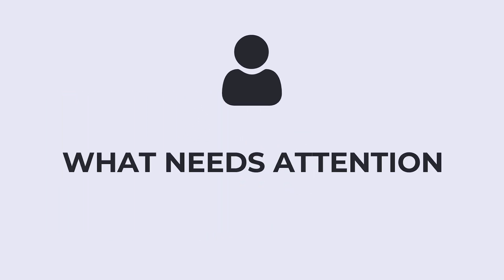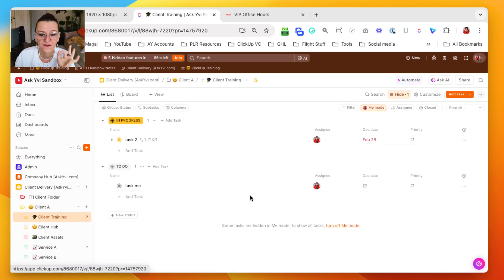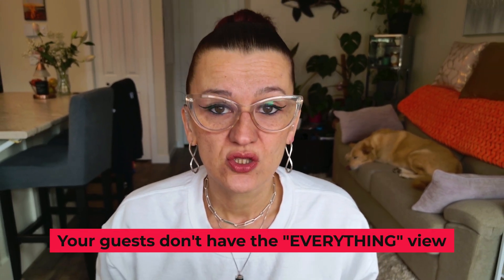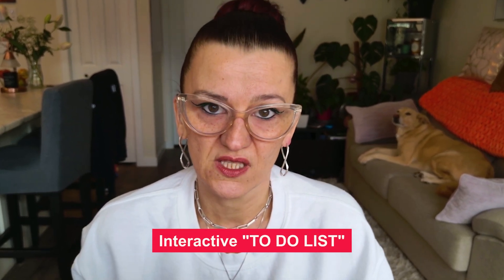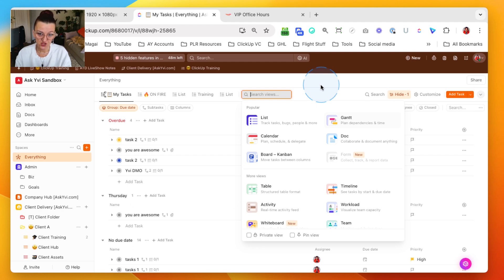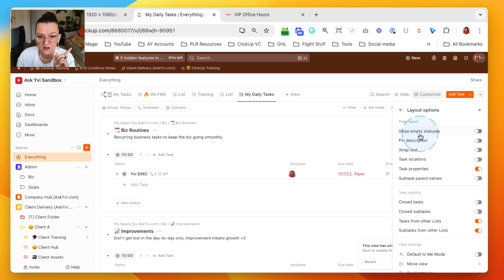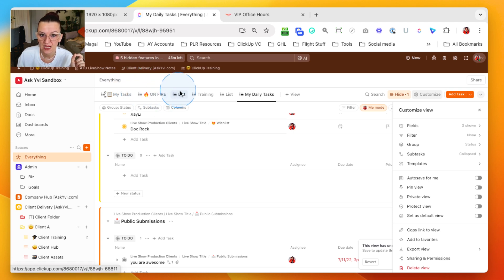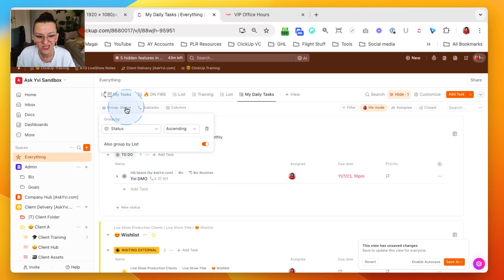Make ClickUp Show Exactly What You Need (Simple Setup)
Unlock your productivity potential with the powerful Custom Views in ClickUp. In this video, you'll discover how to maximize your efficiency using one of the most underrated features in ClickUp—Custom Views. Learn how to tailor your ClickUp workspace to your exact needs and boost your focus with dynamic, personalized task views.

We’ll explore how Me Mode in ClickUp enables you to view only your tasks, seamlessly integrating with the Everything view for complete visibility across your projects. Understand how ClickUp's Custom Views follow its workspace hierarchy, making it easy to organize and display information clearly and effectively. Plus, get actionable tips on building personalized to-do lists and setting defaults to streamline your task management.

Ready to dive deeper into ClickUp’s powerful features?

⏰ TIMESTAMPS ⏰

 00:00 | Why ClickUp Custom Views Are a Game Changer
 01:33 | What Is Me Mode in ClickUp?
 03:02 | Understanding ClickUp’s Everything View
 07:19 | Different Types of ClickUp Views Explained
 08:30 | Setting Up a ‘My Daily Tasks’ Custom View
 12:18 | Understanding ClickUp Status vs. Stages
 14:23 | Why ClickUp Custom Views Help You Stay Focused and Organized